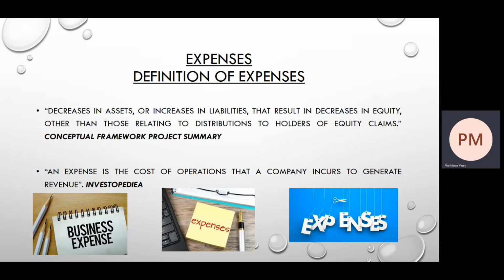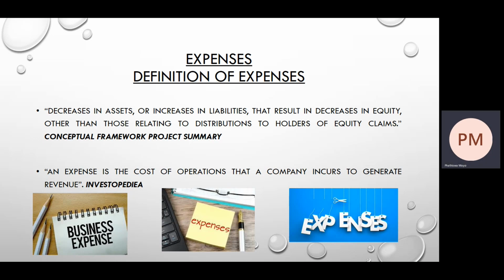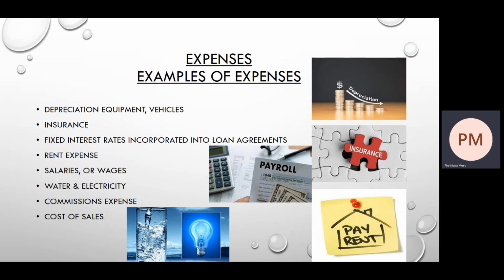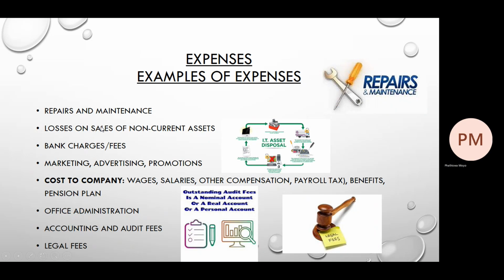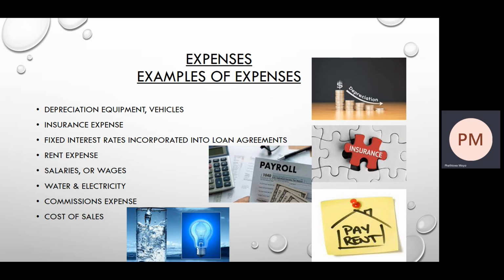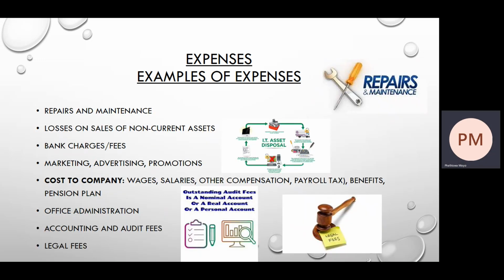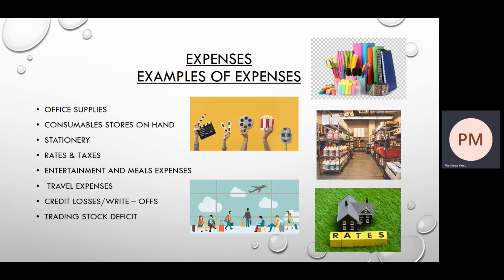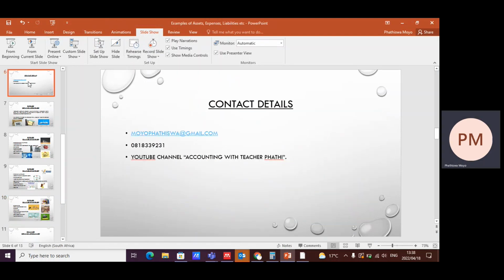EXPENSES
Definition and examples of expenses!!